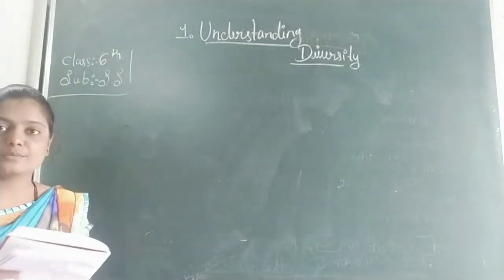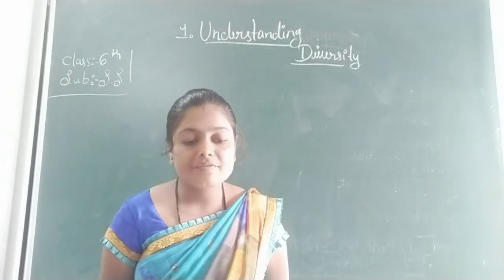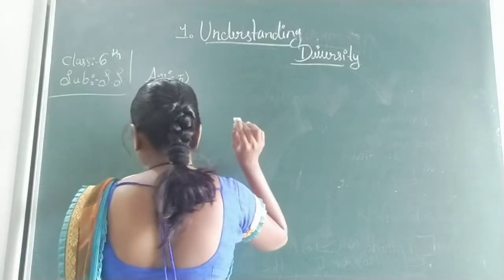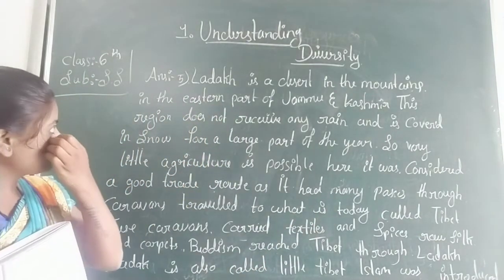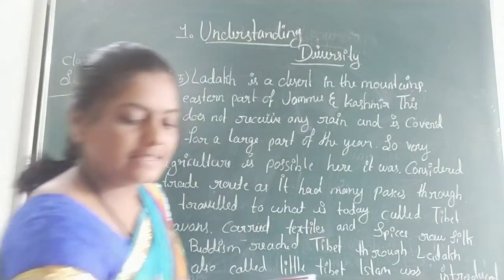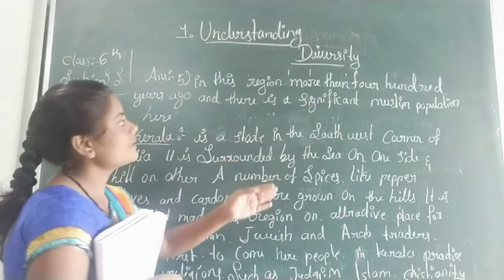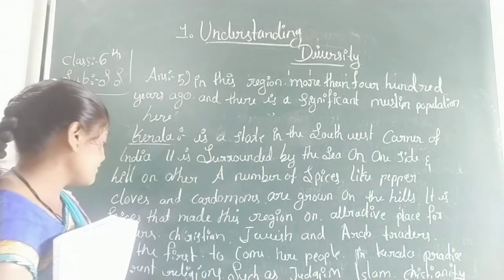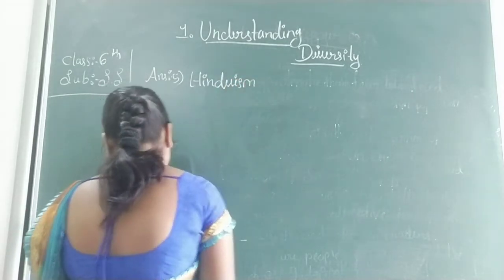CLASS-6 SOCIAL SCIENCE